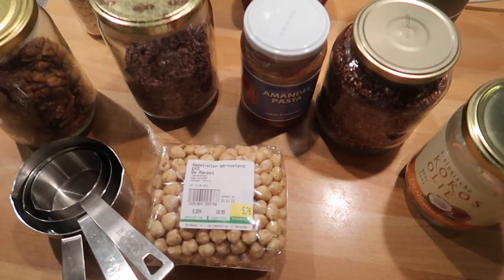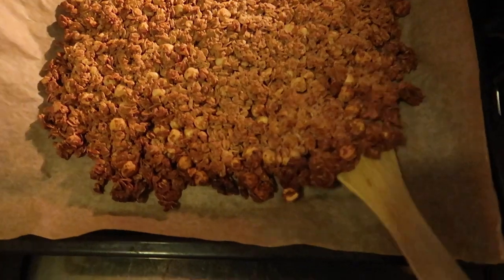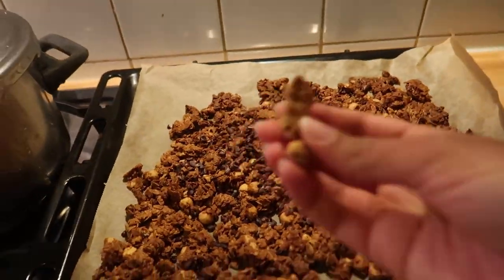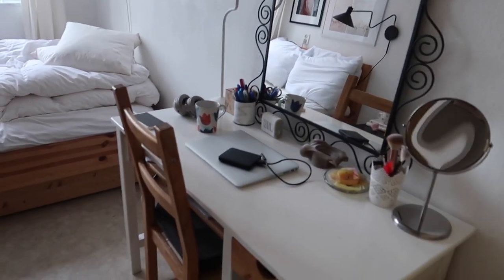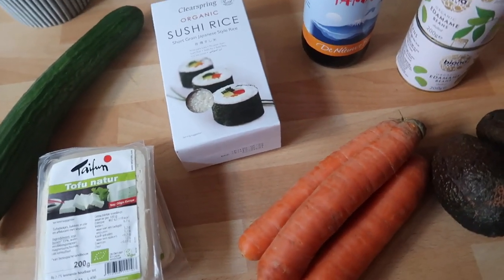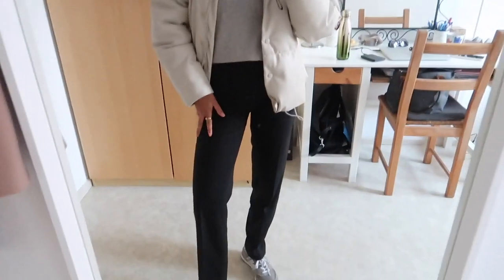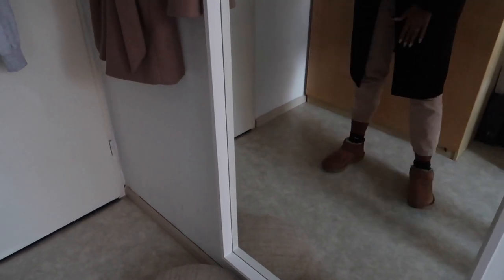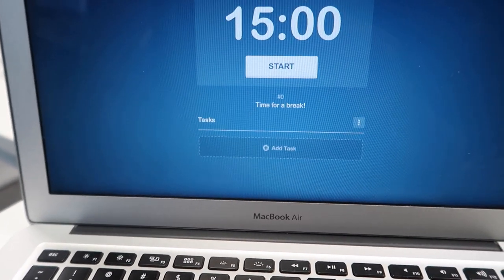VLOG | The BEST Granola Recipe, Study With Me, Homemade Poke Bowls & More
Hi love!

In this vlog I will be sharing my super yummy, easy & healthy almond butter hazelnut granola recipe. I will also clean & organise my room, make homemade poke bowls with my sis, study on campus on a Sunday & share a healthy breakfast idea that I’ve been loving.

Granola Recipe
Wet ingredients:
1/4 cup melted coconut oil
1/3 cup maple syrup
1/3 cup Almond butter

Whisk until smooth

Fold into wet mixture:
2 cups rolled oats
3/4 cup hazelnuts chopped in half
1/2 cup chopped walnuts
1/4 cup flaxseeds

Spread mixture evenly on a baking sheet and press into a thin even layer
Bake at 175C (350F) for 20 min, take out granola and toss it
Then bake for another 5-7 min

After taking out of the oven add cacao nibs
Let granola cool down before removing from baking sheet

Hope that you have an amazing morning, afternoon or evening ♡